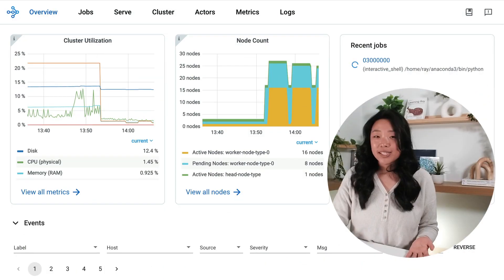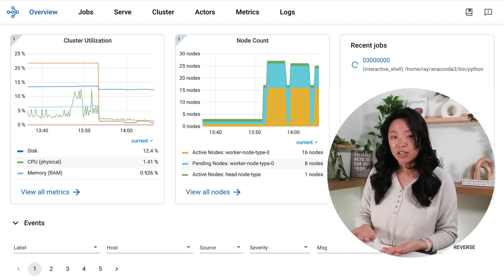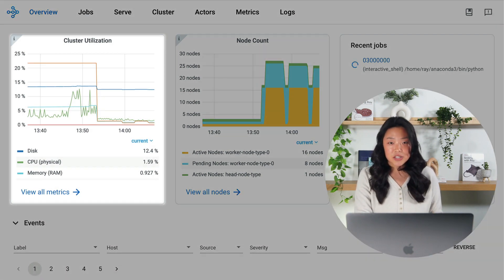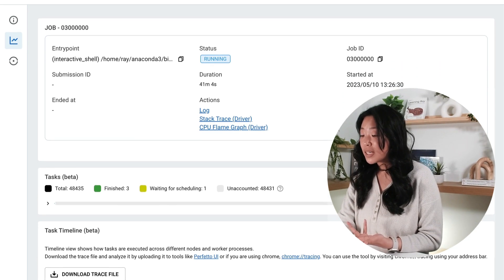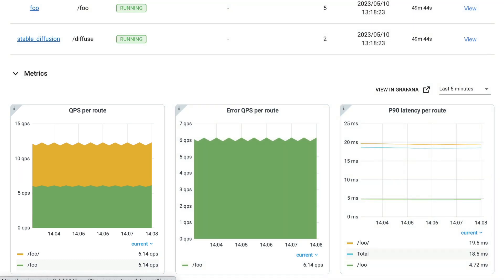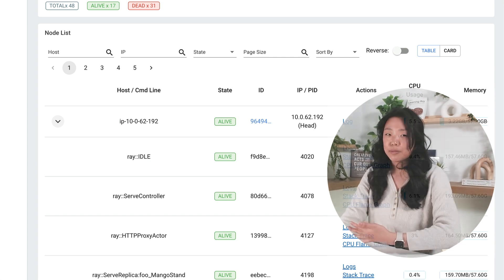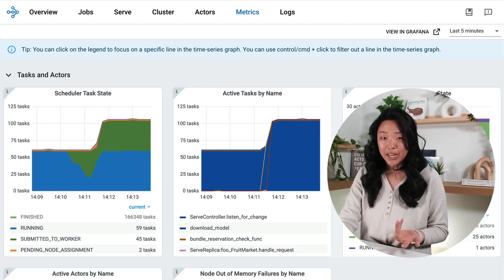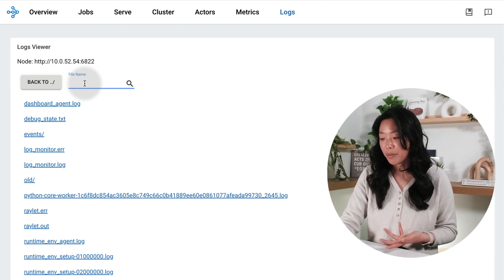Ray Dashboard Series: Part One | Overview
In this walkthrough tutorial, Emmy provides a comprehensive overview of the Ray Dashboard, a powerful tool for monitoring and managing Ray applications.

In this video, we guide you through the intuitive interface, demonstrating how to effectively monitor Ray clusters, track task and actor performance, and visualize resource utilization. You'll learn how to troubleshoot issues, scale applications, and optimize performance using the dashboard's robust tools.

With step-by-step demonstrations and practical tips, you'll gain a solid understanding of the Ray Dashboard's capabilities and learn how to harness its full potential. Whether you're new to Ray or looking to enhance your productivity, this tutorial is a must-watch.

Version: The Dashboard demonstrated here reflects Ray 2.4 and you can find the most up to date information in our docs!